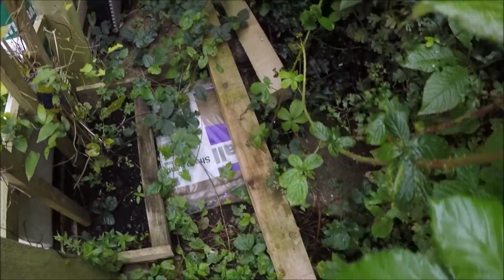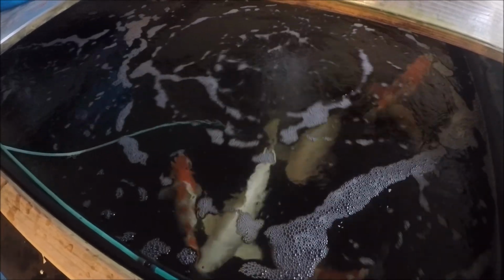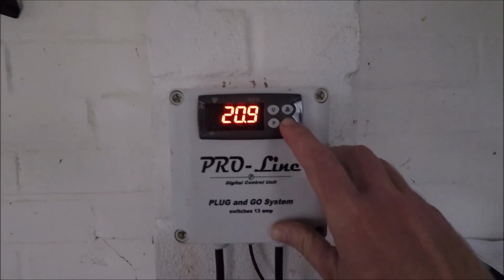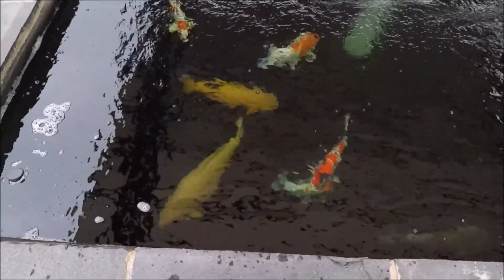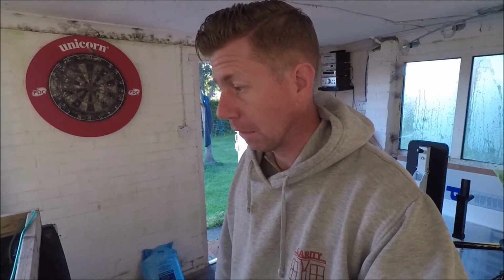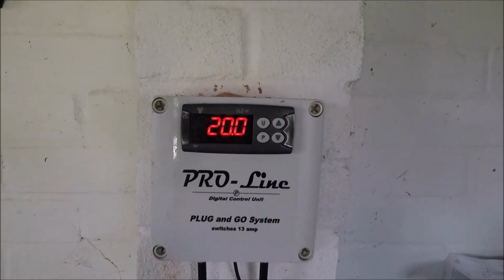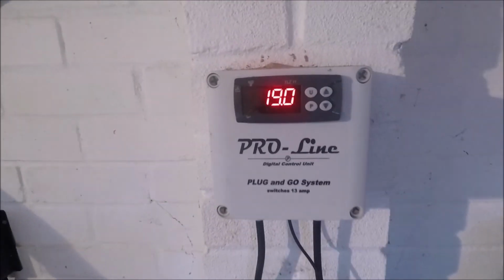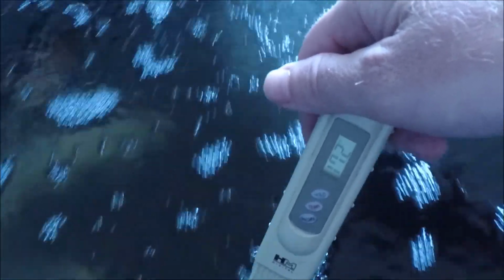Koi Diary 11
Temperature dropping!!!  Hedge cutting monkey, will he ever arrive to help out??  Grow on seems to be generating its own heat, and finally, yes finally a fish is moved over to the main pond, YES!!!